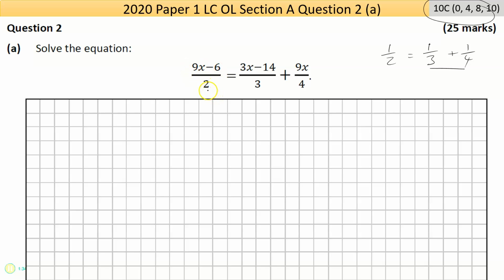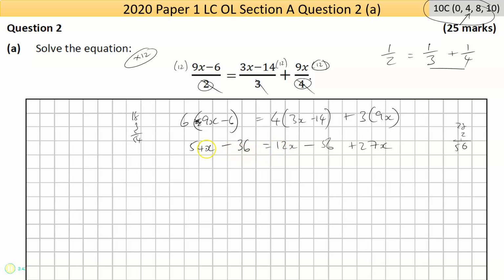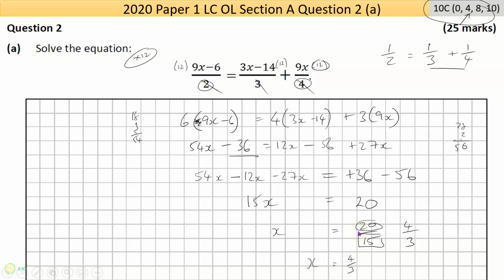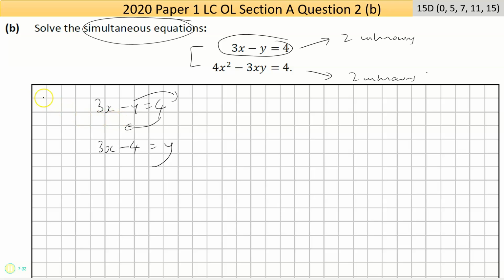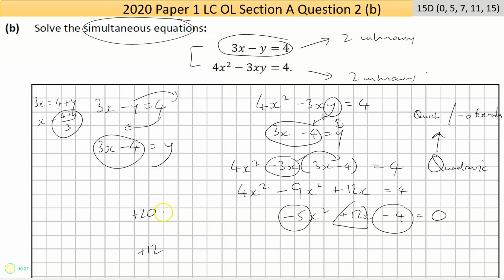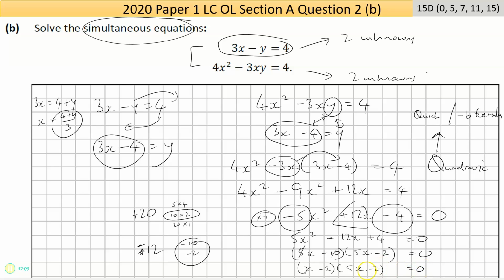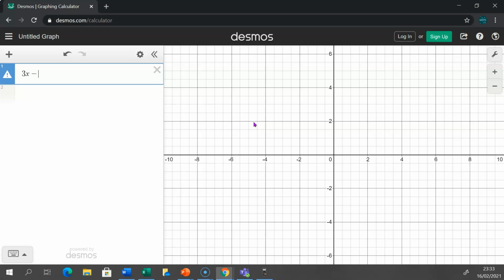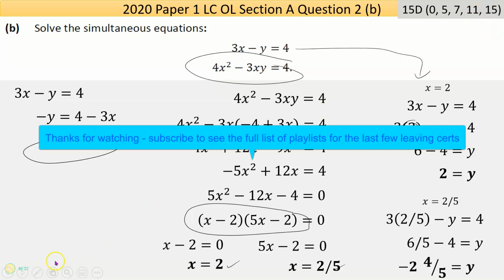Maths screencast 2020 Paper 1 LC OL Question 2